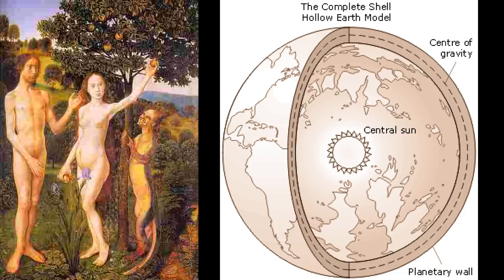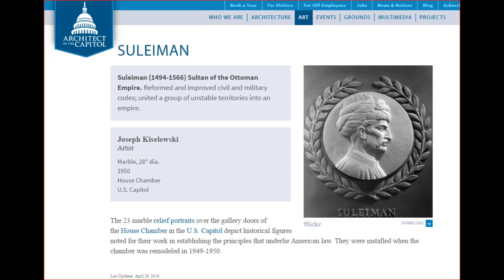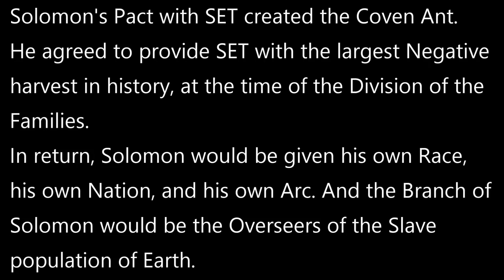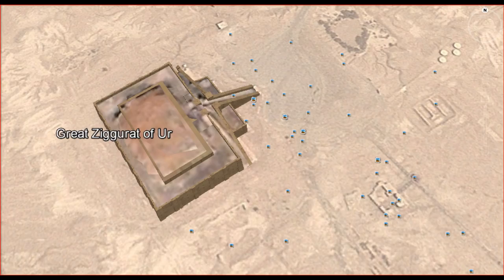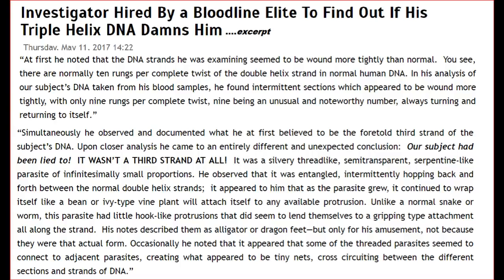YRFT - The INVASION of EDEN by Yellow Rose for Texas - Mirror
YRFT - The INVASION of EDEN by Yellow Rose for Texas - Mirror Video